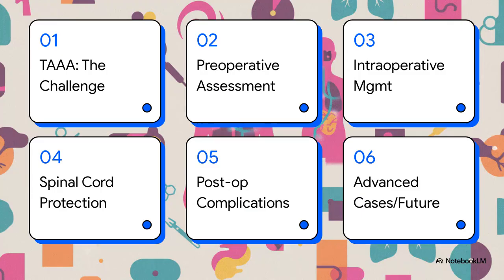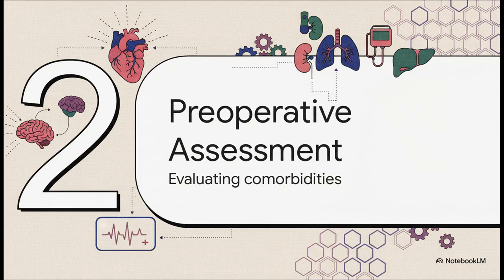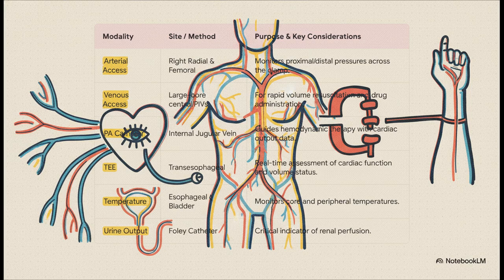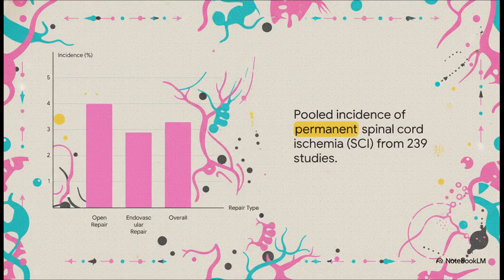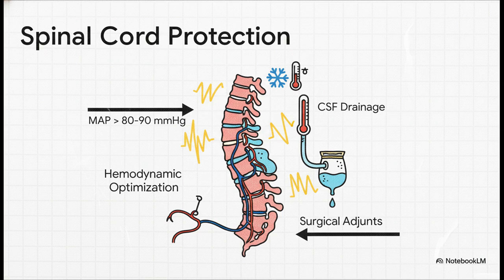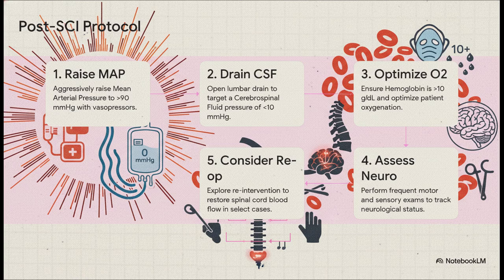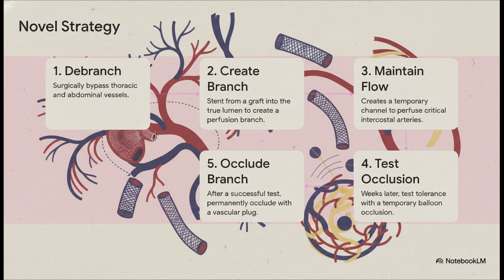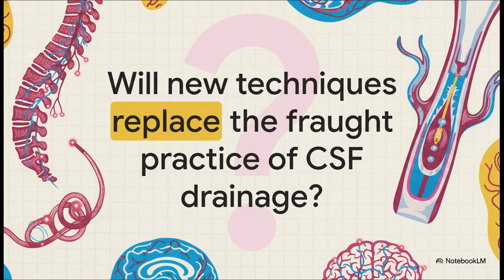95🫀Thoracoabdominal Aortic Aneurysm (TAAA) Anesthetic Management |🧠 Complication Prevention 💉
🫀 Thoracoabdominal Aortic Aneurysm (TAAA) surgery represents one of the most complex and high-risk procedures in cardiovascular anesthesia.
This video provides a comprehensive, structured review of anesthetic management and postoperative complication prevention strategies across the entire perioperative course of TAAA repair.
🔹 Part 1. Anesthetic Management of TAAA
✔ Disease overview and Crawford classification
✔ Preoperative assessment of comorbidities and surgical risk
✔ Advanced invasive monitoring strategies for high-risk aortic surgery
✔ Hemodynamic goals and anesthetic drug selection 💉
✔ Blood conservation strategies for massive hemorrhage
✔ Spinal cord, renal, and visceral organ protection 🧠🩺
✔ Pathophysiology and management of aortic cross-clamping and unclamping
🔹 Part 2. Prevention and Management of Major Postoperative Complications
🚨 Spinal Cord Ischemia (SCI)
• Comparison of SCI incidence by surgical technique
• Spinal cord vascular anatomy and SCPP concept
• Preventive strategies: CSFD, hypothermia, LHB
• Immediate management protocols when SCI occurs
🚨 Renal Ischemia and Coagulation Disorders
• Mechanisms and risk factors of renal injury
• Dilutional coagulopathy: pathophysiology and treatment
• Blood product management and pharmacologic therapy
🔹 Part 3. Case Review: Ruptured TAAA in a Patient with Marfan Syndrome
🧬 Marfan syndrome + ruptured TAAA
✔ Planned anesthetic strategy for open repair
✔ Clinical deterioration and conversion to emergent F/BEVAR
✔ Key anesthetic considerations during endovascular repair
✔ Use of TEE & IVUS for intraoperative decision-making
✔ Reinterventions and long-term follow-up outcomes
📚 This lecture is designed for anesthesiology residents, fellows, and consultants interested in advanced cardiovascular and aortic anesthesia, with practical, clinically applicable insights.